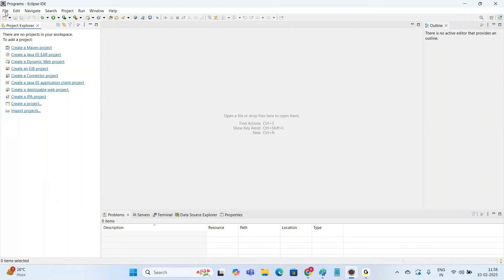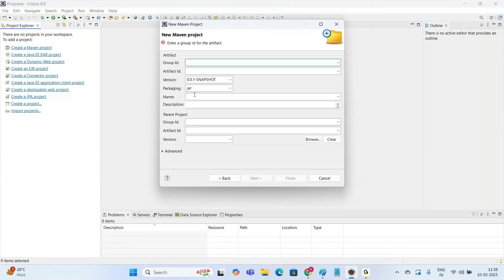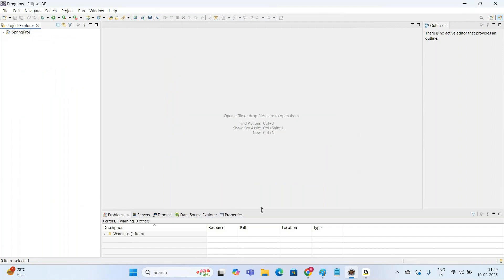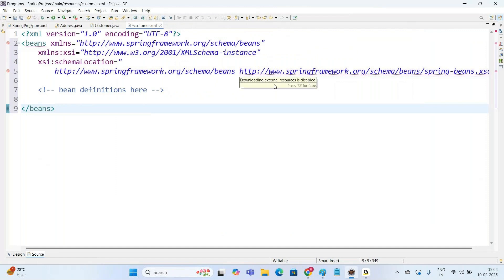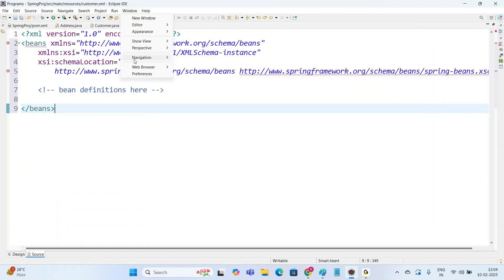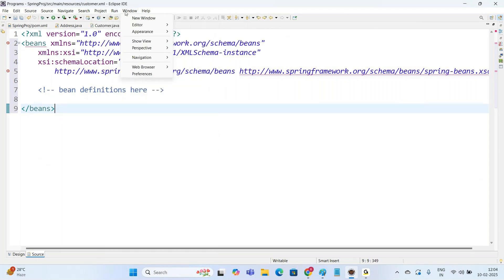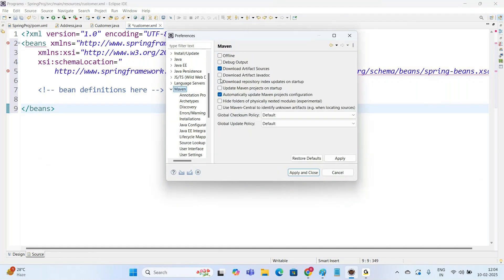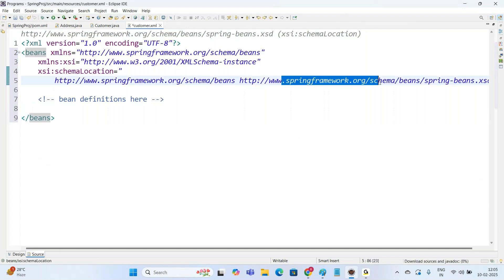Developing a Spring Core Application | Spring Framework and Spring Boot FULL COURSE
🎓 Spring Framework & Spring Boot Full Course | Beginner to Advanced 🌱🚀

Welcome to the ultimate Spring Framework and Spring Boot Full Course — your one-stop destination to master the most powerful and widely-used framework in Java development!

In this comprehensive course, you’ll learn:

✅ What is Spring Framework and why it’s used
✅ Core concepts: Dependency Injection, IoC, Beans, and more
✅ Spring MVC – Building robust web applications
✅ Spring Boot – Simplified setup, development, and deployment
✅ RESTful Web Services with Spring Boot
✅ Connecting with Databases using Spring Data JPA
✅ Spring Security – Securing your applications
✅ Real-world projects and hands-on coding exercises

📌 Whether you're a beginner exploring backend development or an experienced developer looking to upgrade your skills, this course is designed to take you from zero to hero.

🧰 Tools & Technologies Covered:

Java

Spring Core

Spring Boot

Spring MVC

Spring Security

REST APIs

Maven/Gradle

IntelliJ IDEA / Eclipse